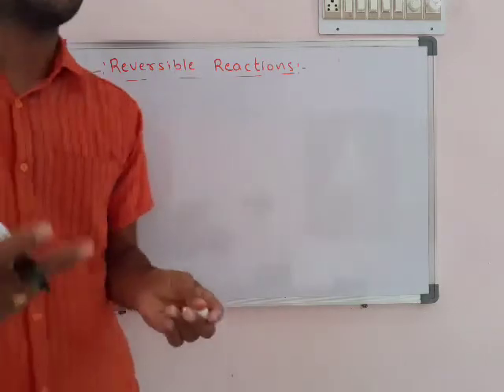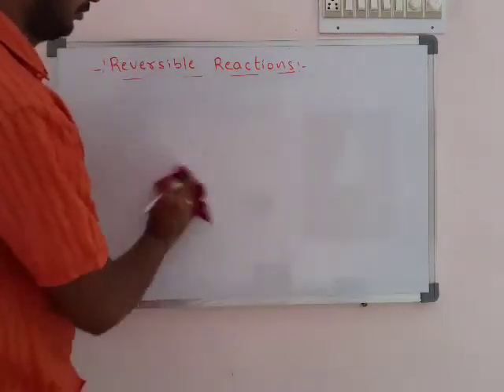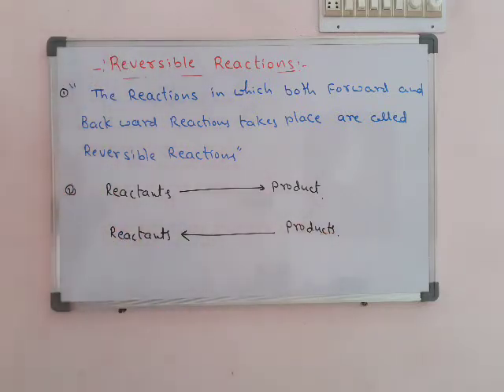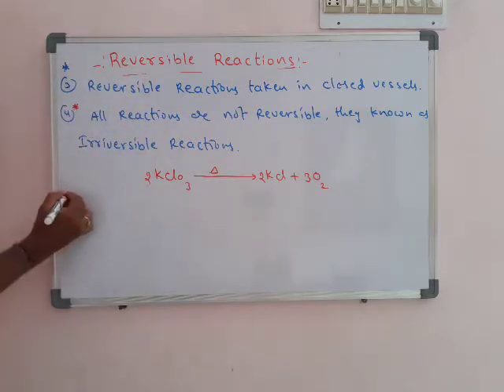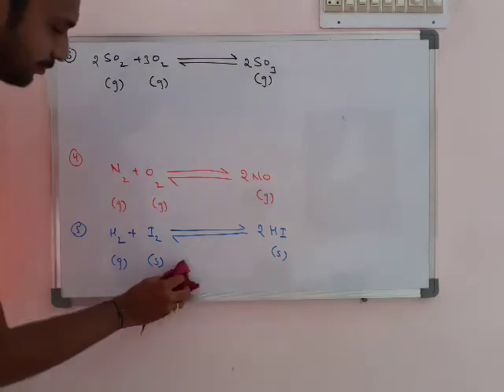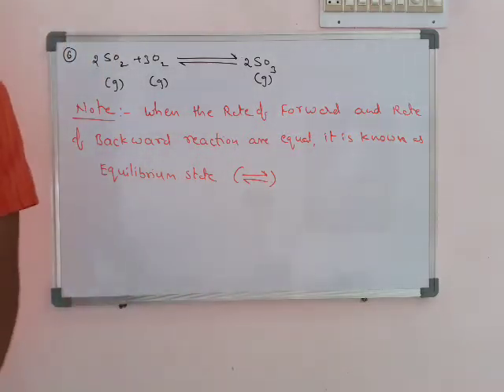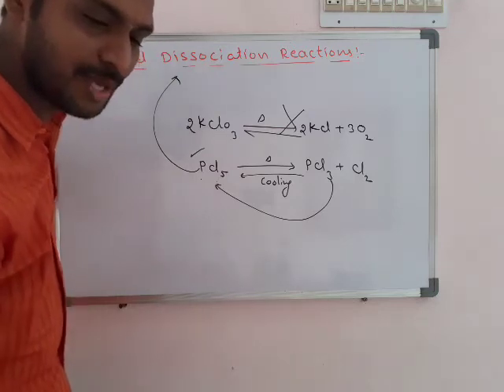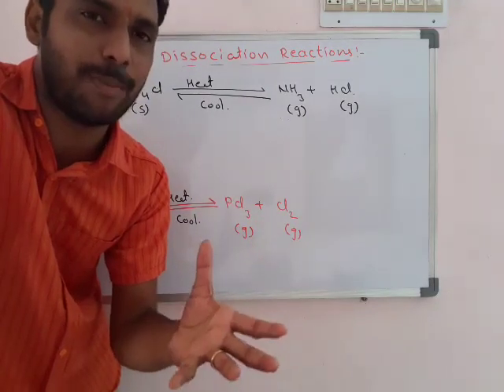Reversible Reactions, Thermal dissociation reactions